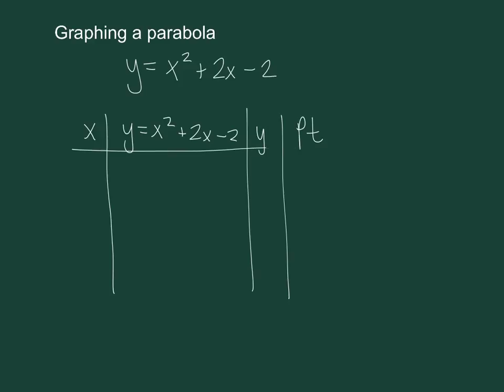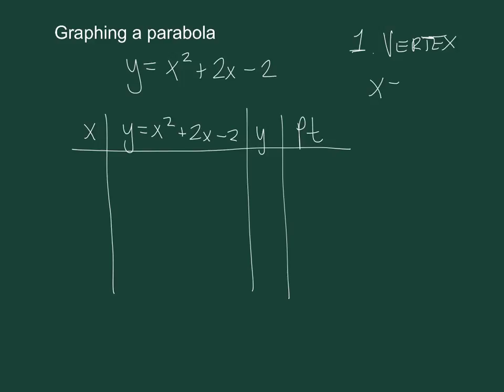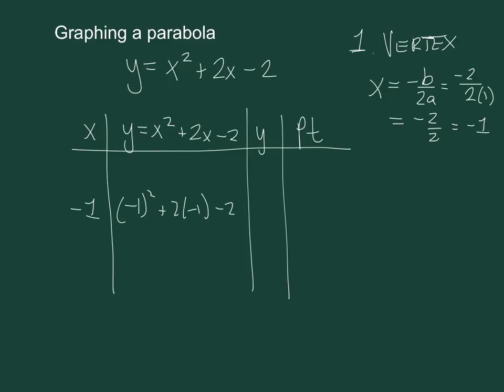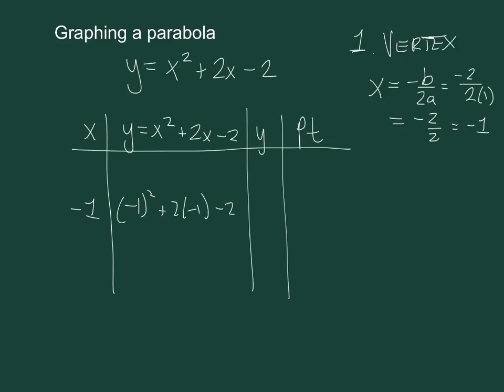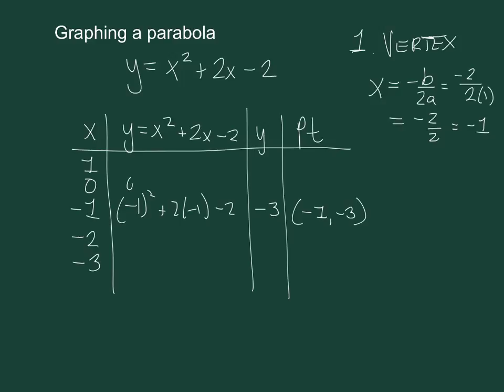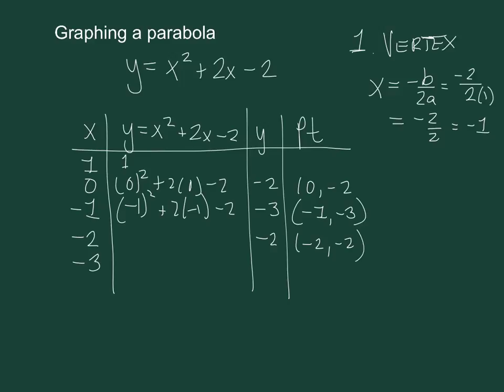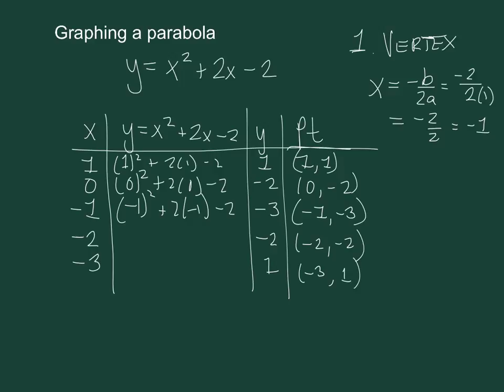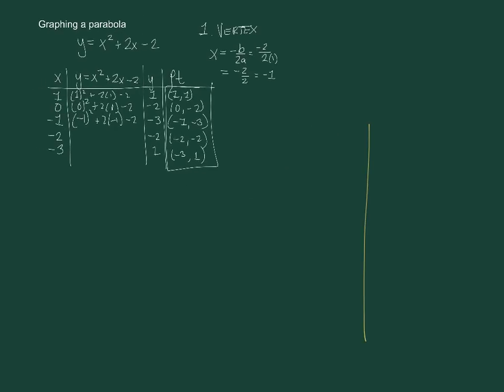#6 Q3 W6 Graphing a parabola